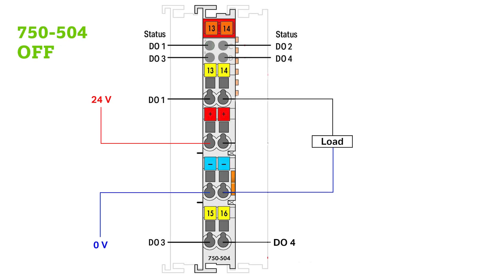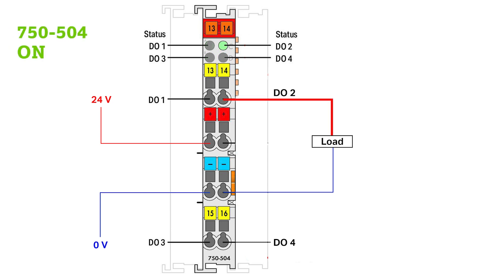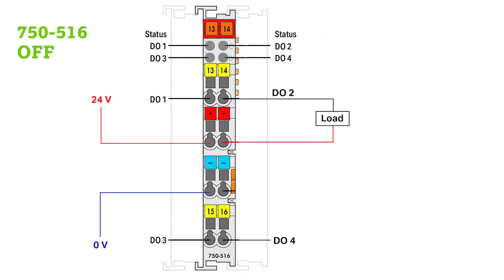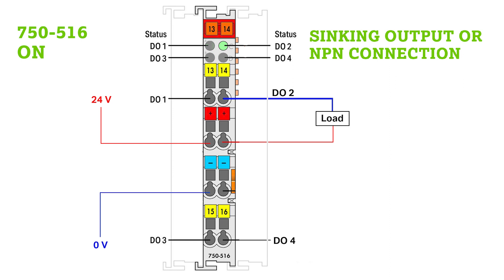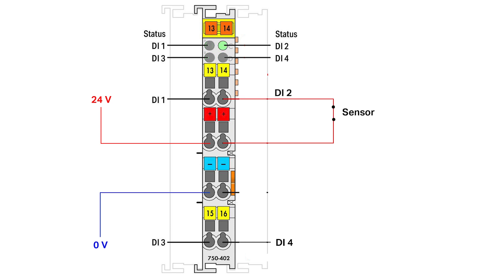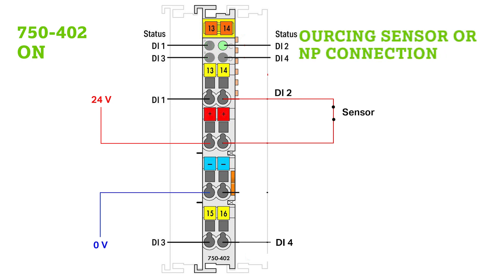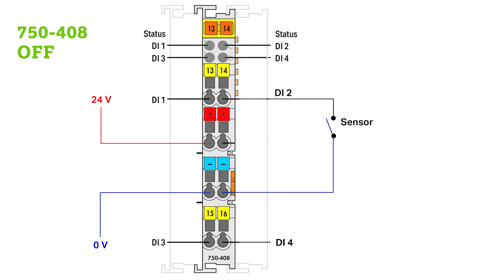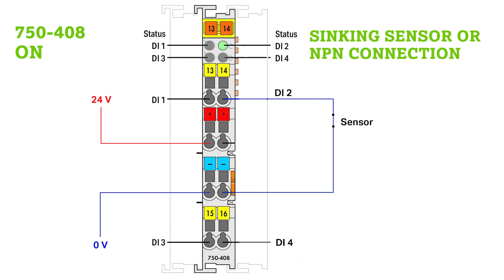Tech Tips: High and Low Side Switching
Discover the difference between low and high-side switching functionality in your applications and the wiring basics using our digital 750 Series I/O modules.